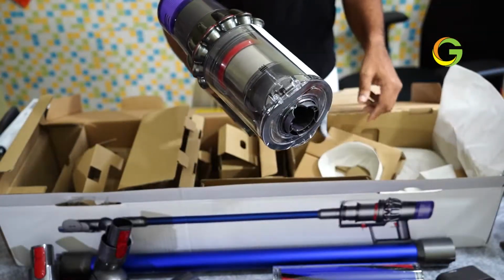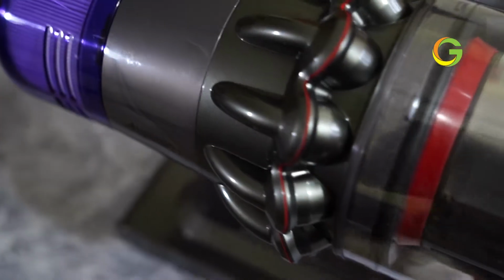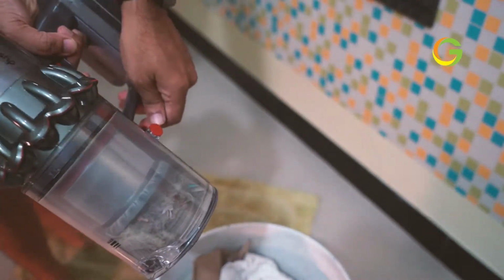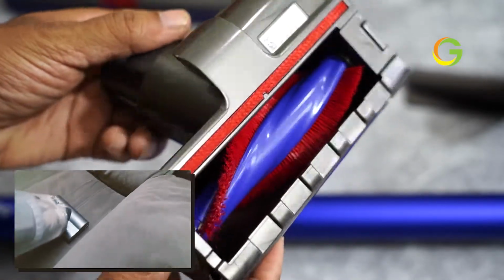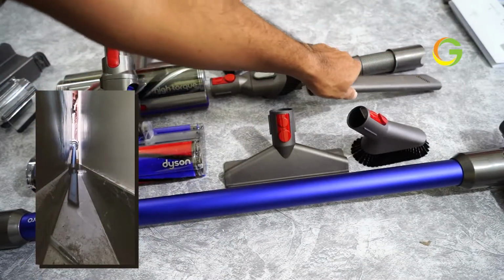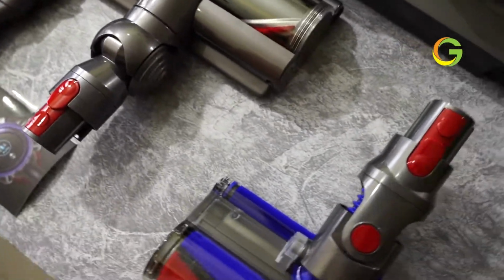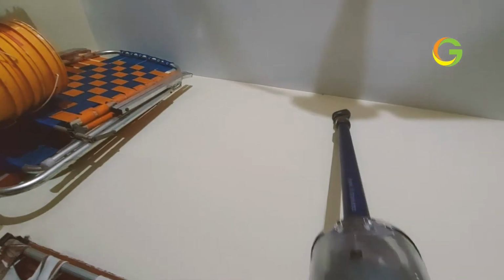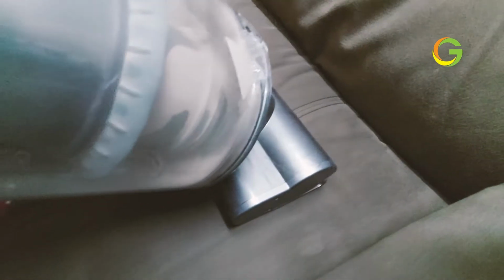Is Dyson V11 Absolute Pro the best vacuum cleaner in 2020?